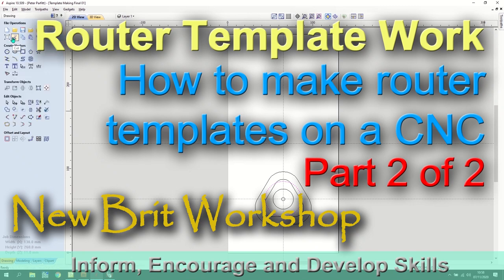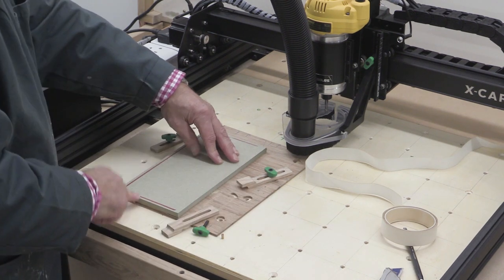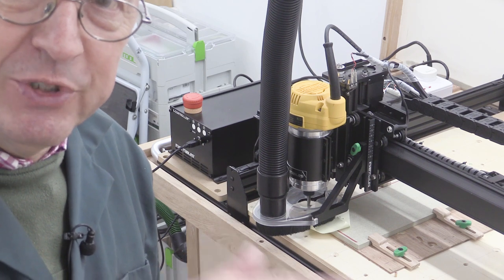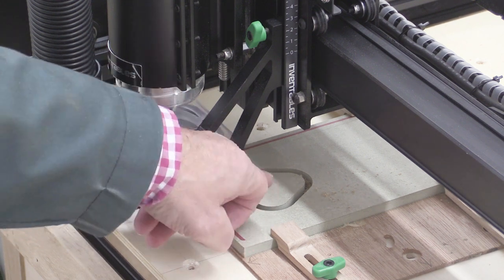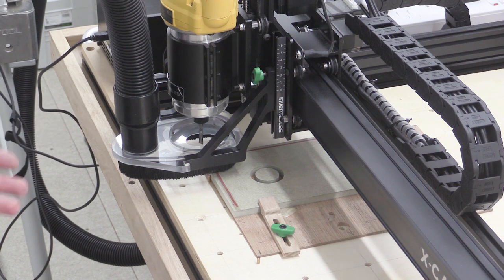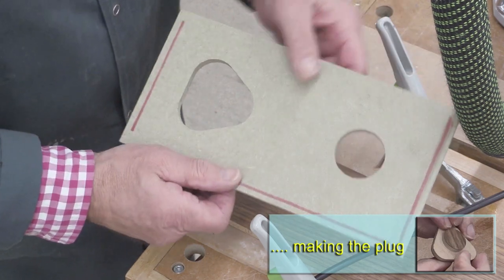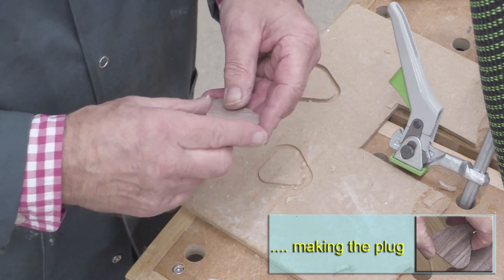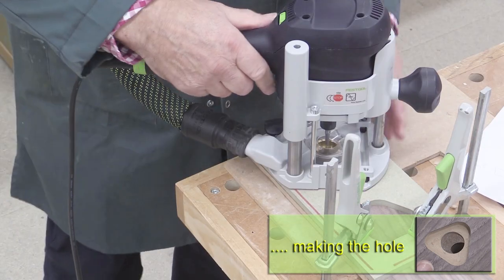How to make router templates on a CNC - Part 2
I have had to split this video into two parts due to its length and this is the second part. It is important to understand the basics of router template work and how to make them by hand. Please see these two preceding videos which will fully explain the concept of offsets and their relation to router cutter and guide bush sizes.